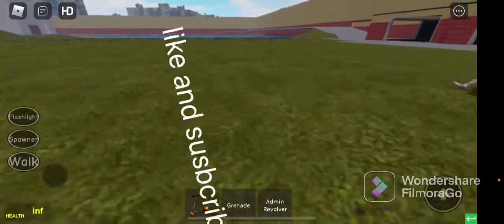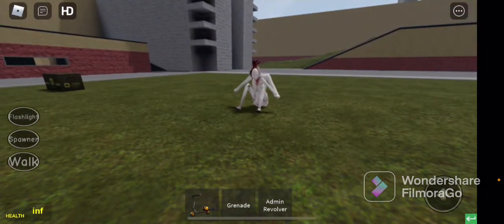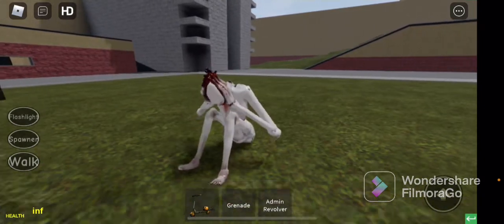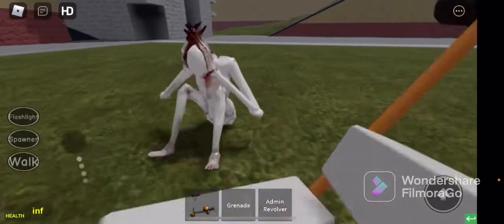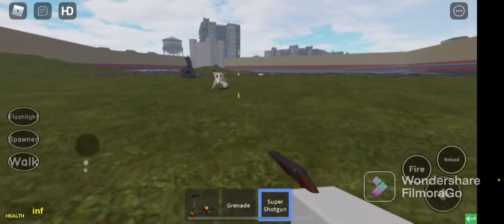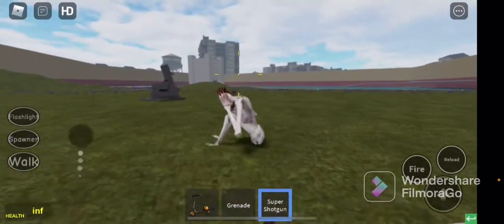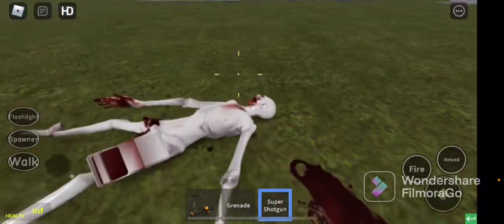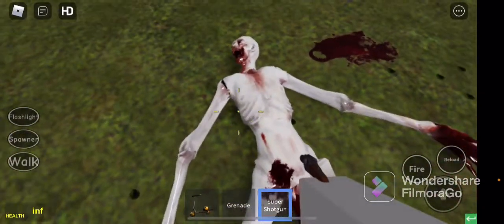5 ways to kill scp 096 in rays mod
pepto bismol